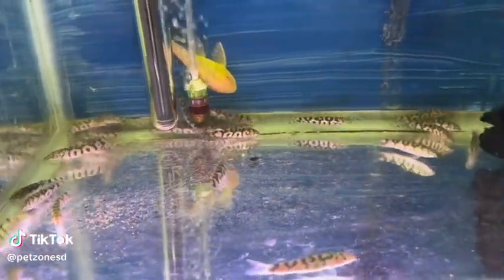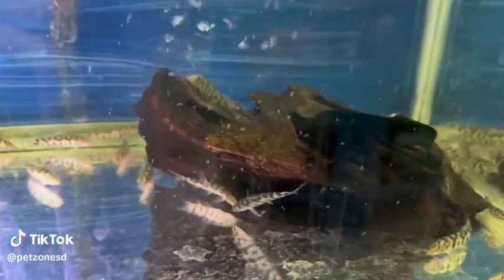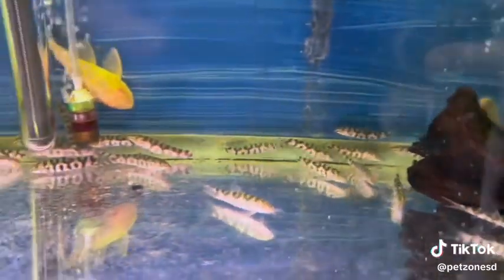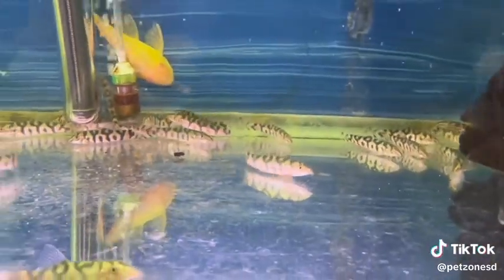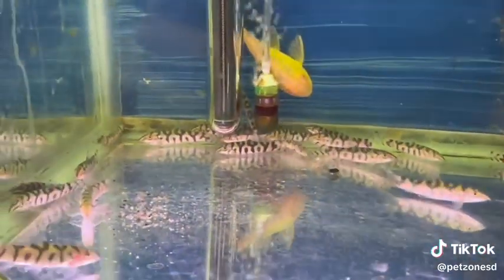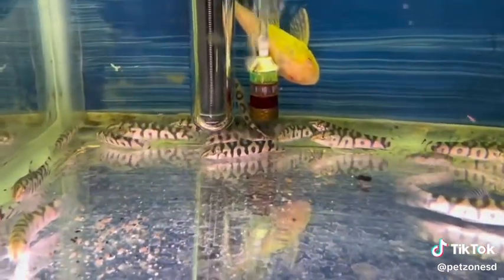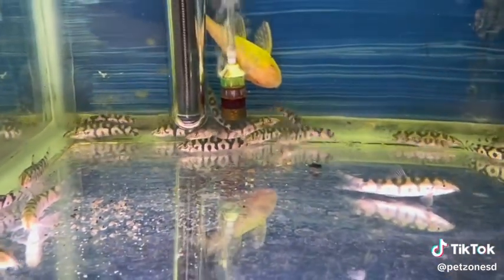Yoyo loach (Botia almorhae)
Yoyo loach (Botia almorhae) Also known as the Almora loach or Pakistani loach. Awesome community fish that have great personalities. Size is around 1-1.5 inches. these small bottom dwelling fish come from still freshwater areas of India. They appreciate well filtered still water with vegetation. They are great in small groups and will grow to recognize their owner. A beautiful Giraffe like pattern covers their body.